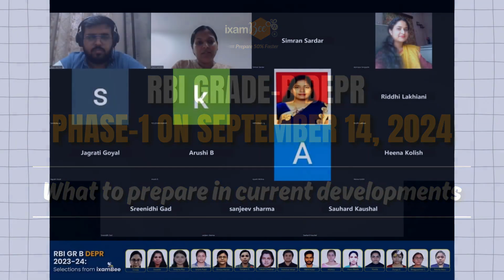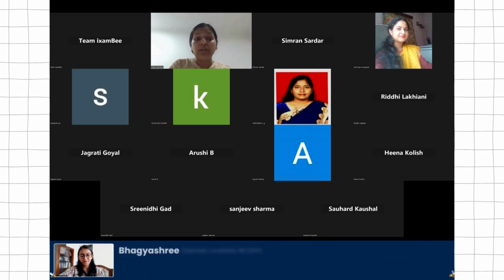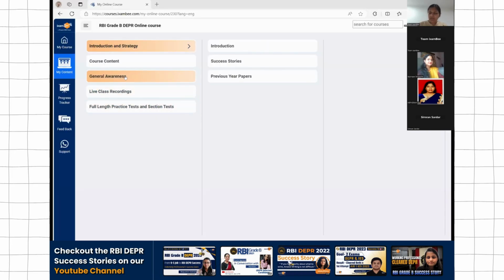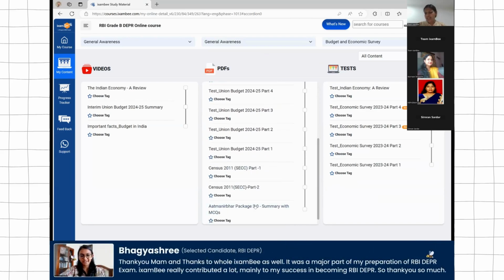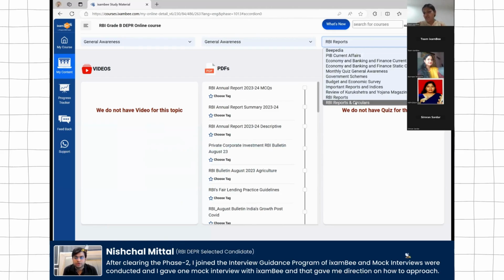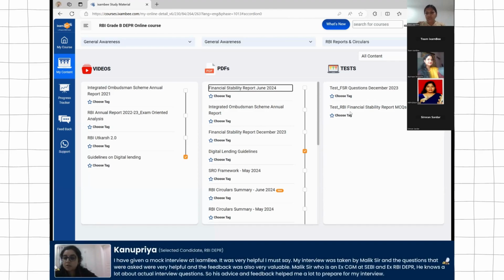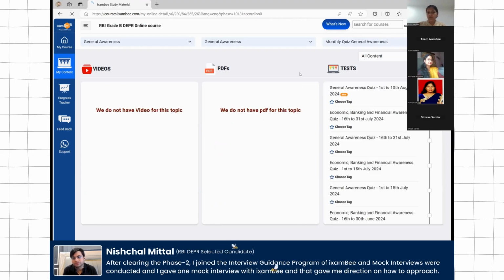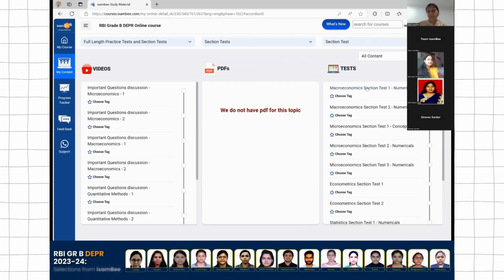RBI DEPR 2024 Phase 1 || How to prepare Current Developments for Economics paper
👉Download RBI DEPR 2023 Phase 1 and Phase 2 Memory - based Paper PDF: